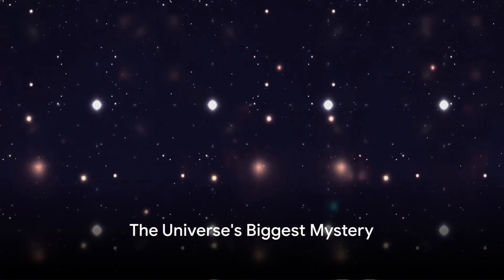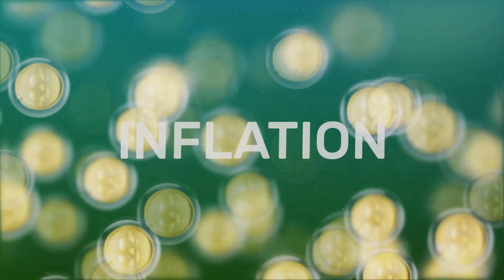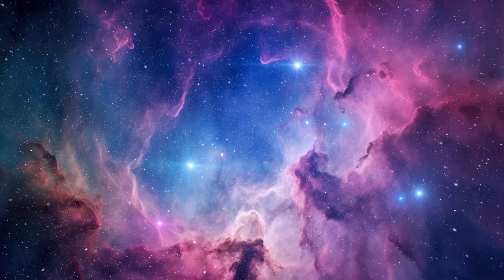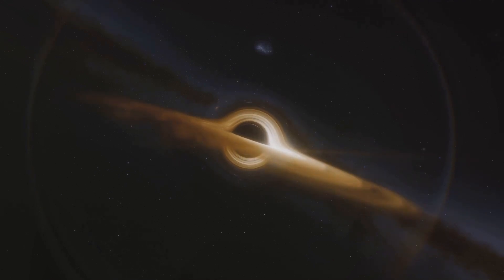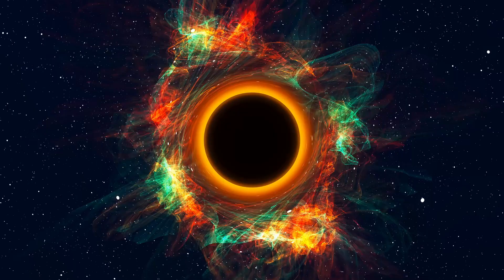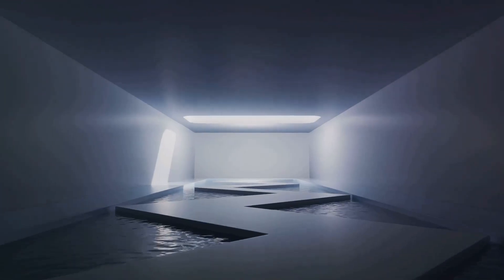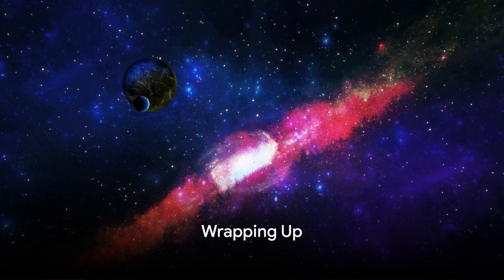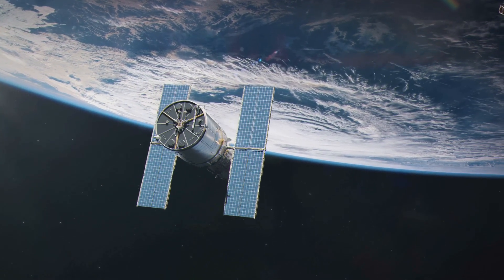Dark Energy & The Vacuum Catastrophe